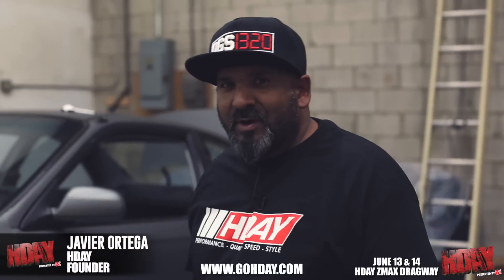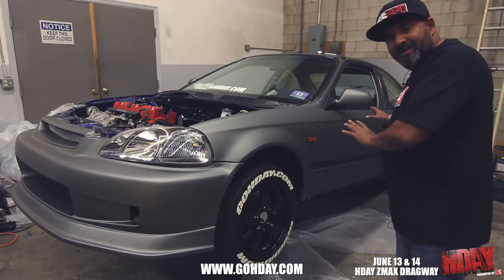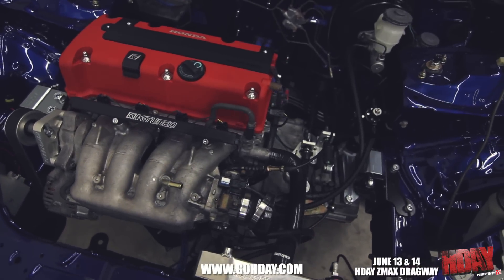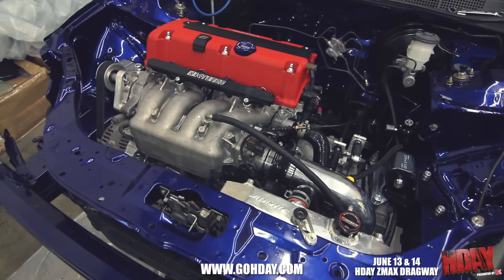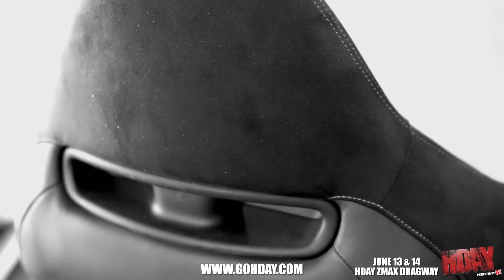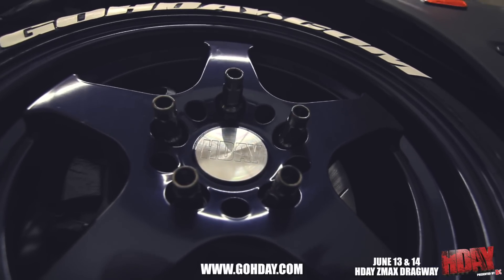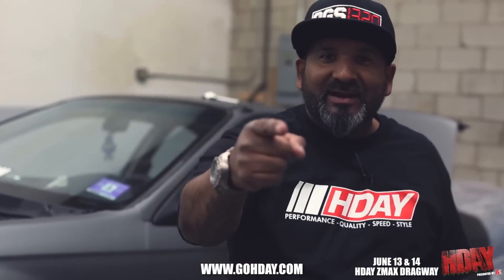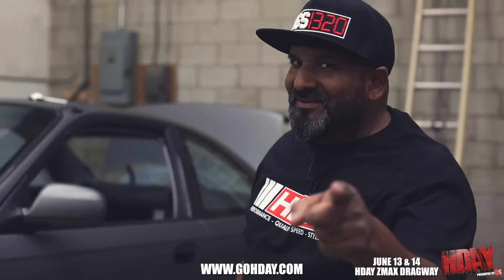98 Honda Civic - Project HDAY Zmax 2015 Giveaway Stage 4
The 2015 HDAY zMax giveaway project car is almost ready for one lucky winner! Team OGS1320 is working hard and making this a dream car for a lucky HDAY fan to win. Watch as the car gets tons of parts from K-tuned, a new engine harness from Wireworks, Quick Strip powder coated our Work RSZ-R wheels in a beautiful Mag Blue color & Dominant Engineering made custom HDAY center caps. Stay tuned for more on this project, To learn more about the car & our upcoming event at zMax Dragway in Concord, NC presented by BC Brian Crower This car will be given away on June 14th. You have to be there to win it.